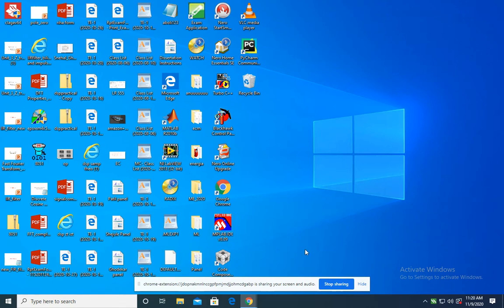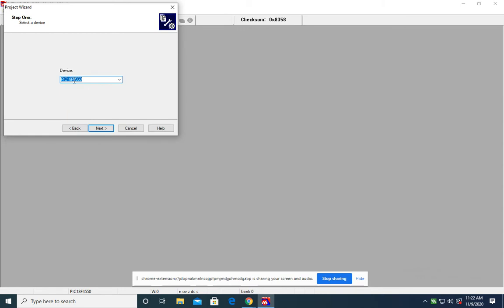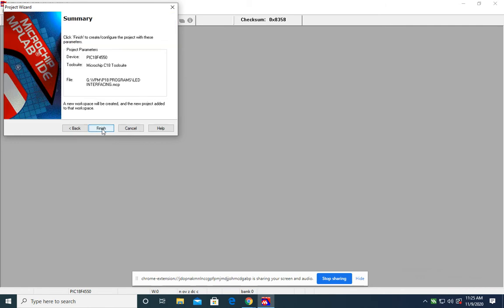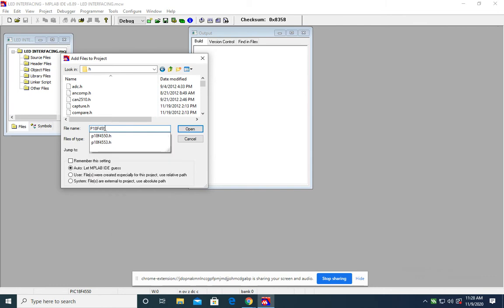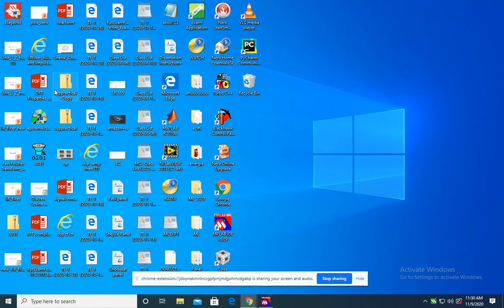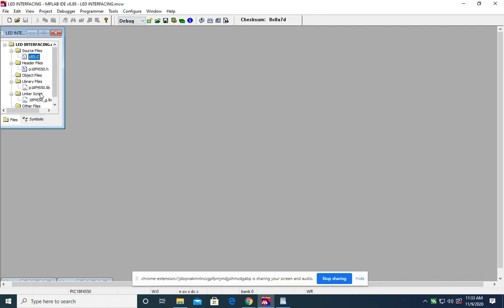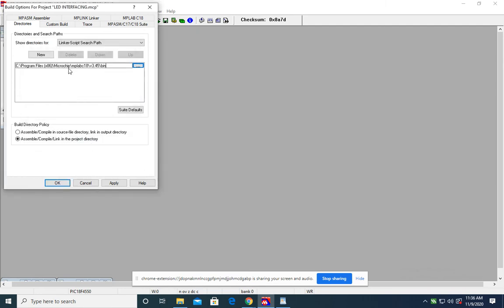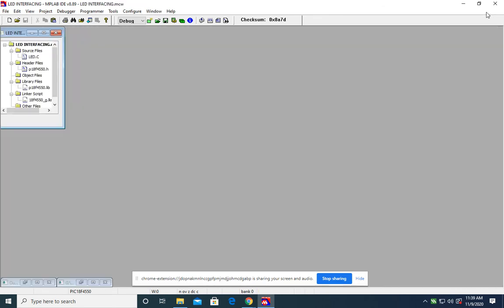PIC18 MPLAB IDE V8.89 SOFTWARE